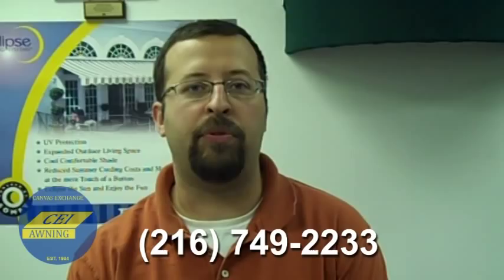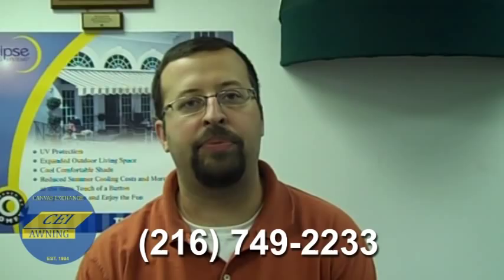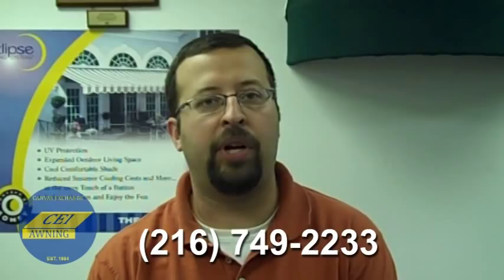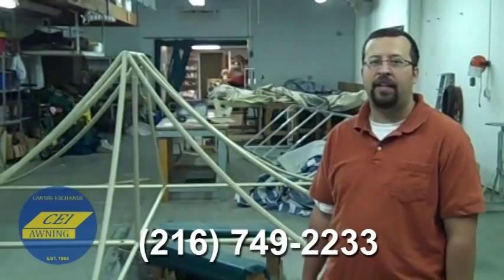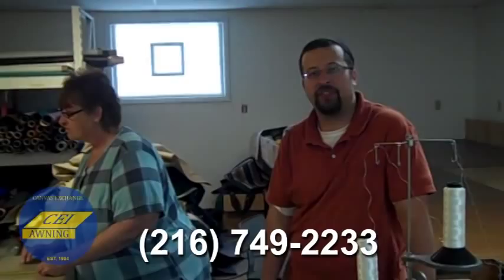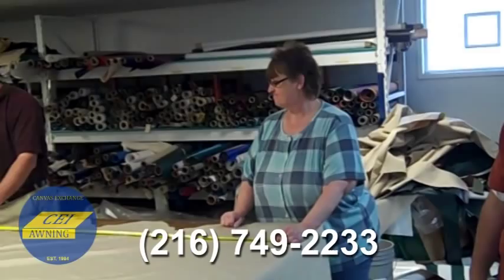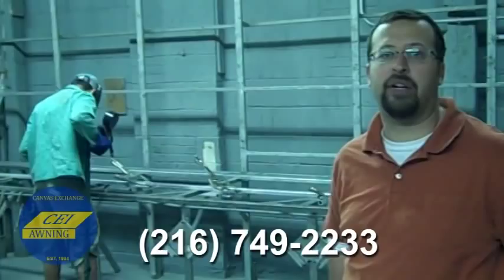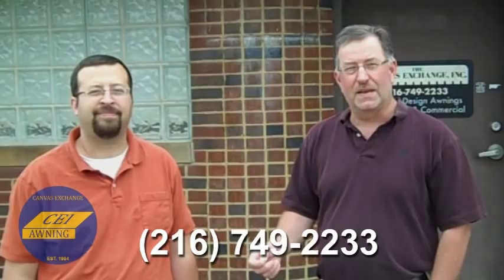Cleveland Ohio Canvas Awnings CEI Awnings Canvas Exchange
Cleveland Ohio Canvas Awning Manufacturer gives tour of manufacturing facility.

Interested in replacement awnings, patio awnings, stationary awings, window awnings, retractable awnings, seasonal awnings,entrance canopies, smoking shelters, roller curtains, seasonal awnings, or fabric awnings? We have found the manufacturer for you.

Supplying the awnings requirements of West Lake, Cleveland Heights, Avon, Lakewood, Kirtland, Willoughby, Olmsted Falls, Shaker Heights, Strongsville, Mayfield, Gates Mills, Highland Heights, Brecksville, Chagrin Falls, and Solon Ohio regions starting in 1984.

Specializing in canvas and fabric awnings and weather curtain panels, Canvas Exchange Inc is located at 2330 Denison Avenue in Cleveland Ohio 44109.
Hank Proctor is the owner.

Canvas Exchange and CEI Awning make available the following brands; Sunbrella, NuImage Awnings, Astrup Co., Roller Ease Awnings, Serge Farrari Textiles, and Sattler Fabrics.

Canvas Exchange Inc is a member of NFIB. They are open to the public from 8-4:30 Monday-Friday, and Sturday by appointment.
They accept VISA Mastercard, Discover, and accept checks.

Their slogan is "Keeping The North Coast Under Cover".

They give free estimates along with a free in home evaluation.